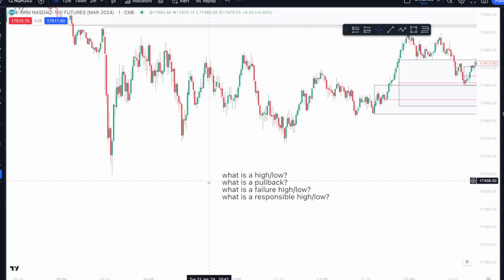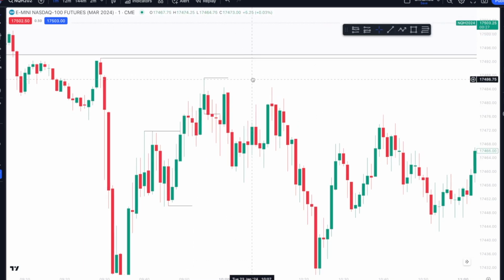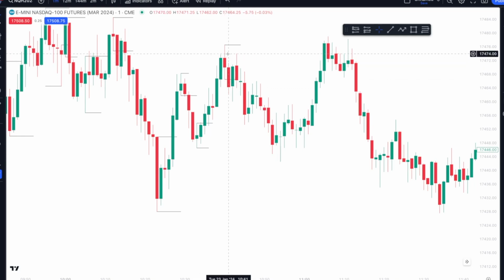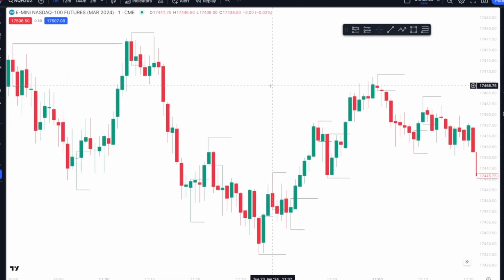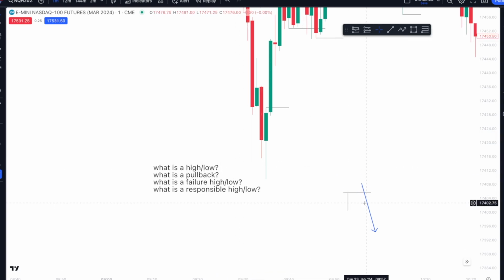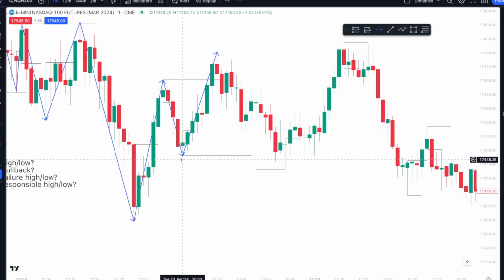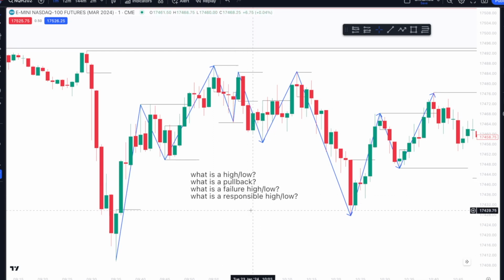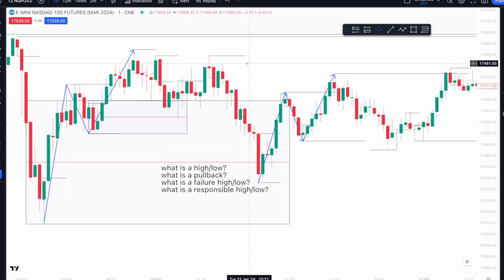The Fundamentals Highs & Lows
Whether you're a beginner trying to understand smart money concepts or an experienced trader looking to refine your edge, this video will challenge the way you view price action, zones of interest, and the silent movements that drive market liquidity.
What is "The Invisible Zone1" and why it's crucial
How market makers exploit hidden zones
The philosophical roots behind zone-based trading
Price action + liquidity + psychology = edge
How to begin identifying Invisible Zones in your charts
This is not just technical – it's philosophical. The market is a mind game. To win, you need to think beyond indicators and candles
Have you ever sensed the market was reacting to something you couldn't see?